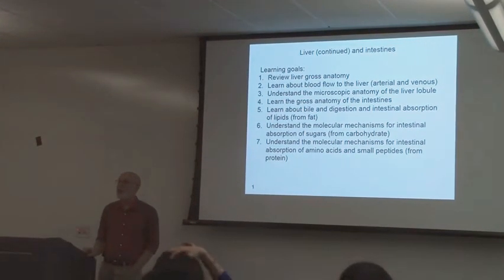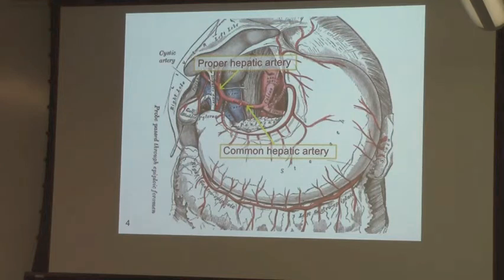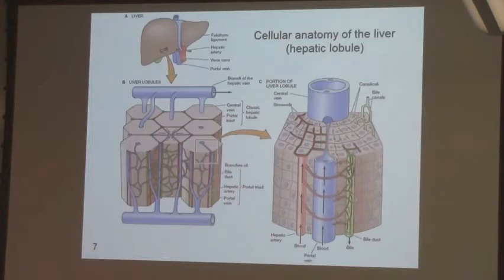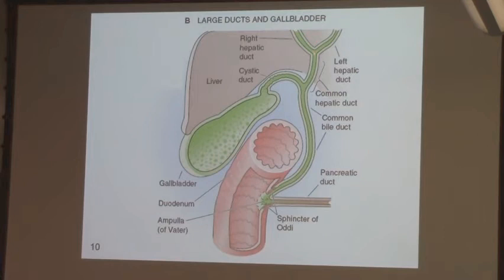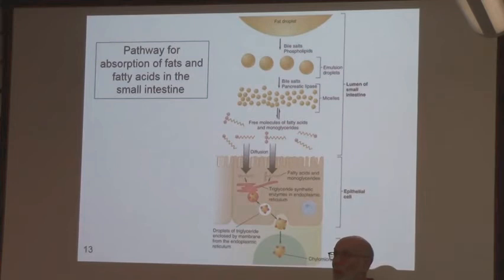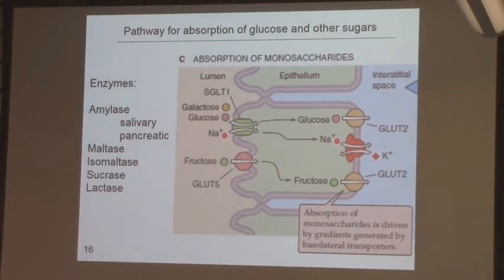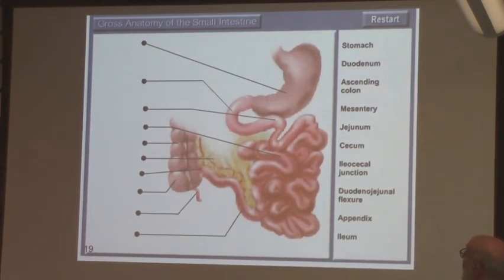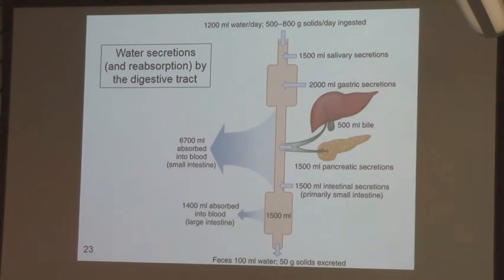A&P II, 12/3: Liver (continued) and Intestines